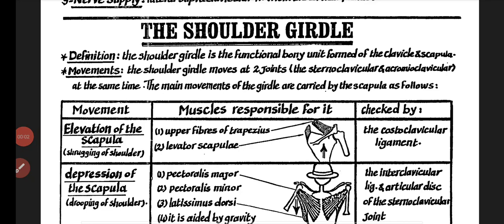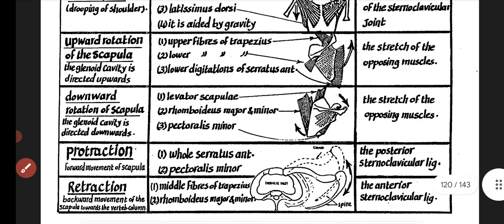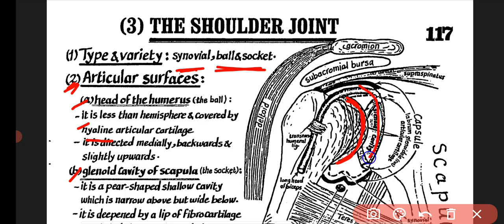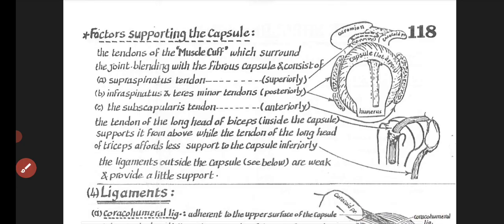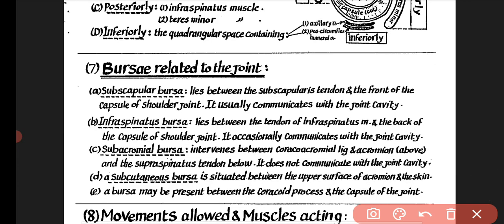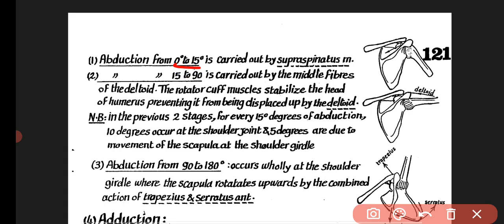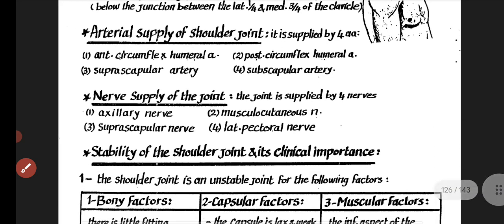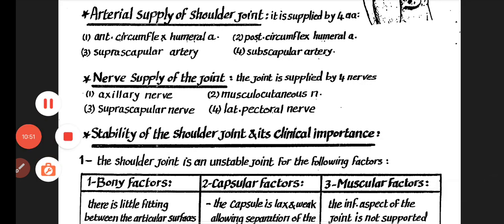Shoulder Joint | Human Anatomy